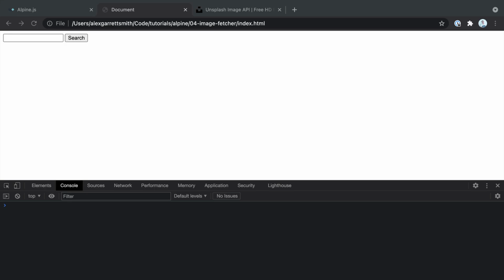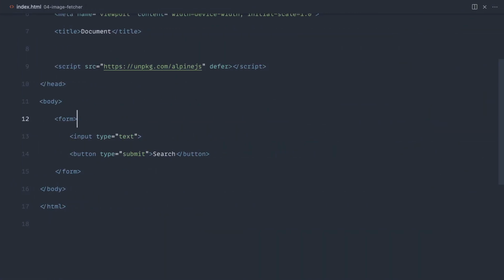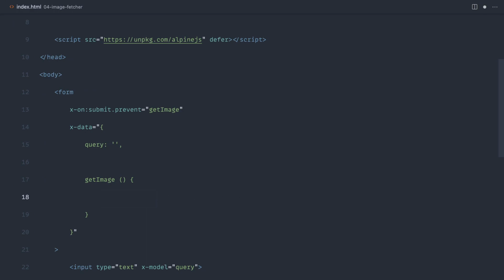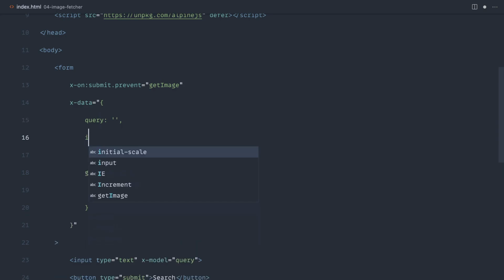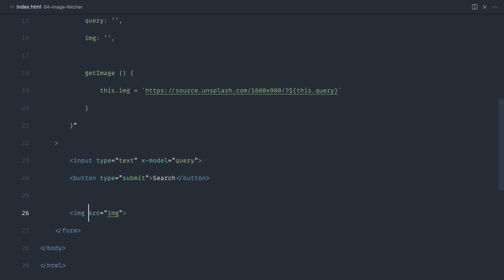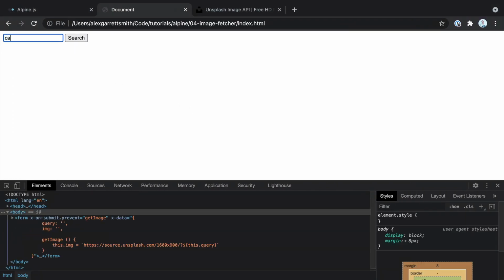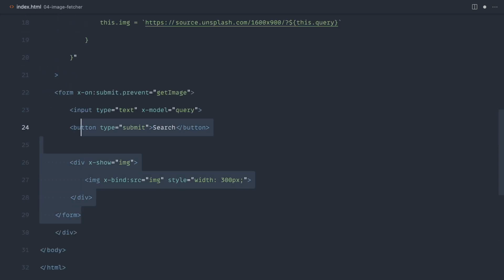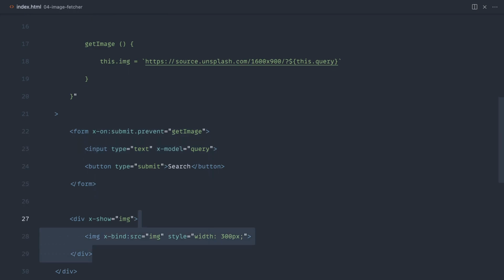Learn Alpine.js: Project - Image finder (5/19)